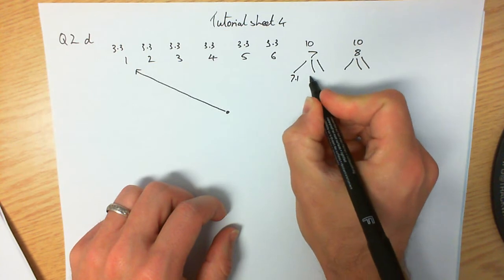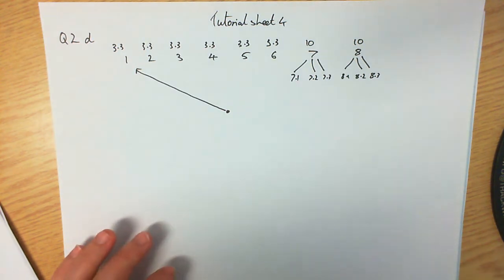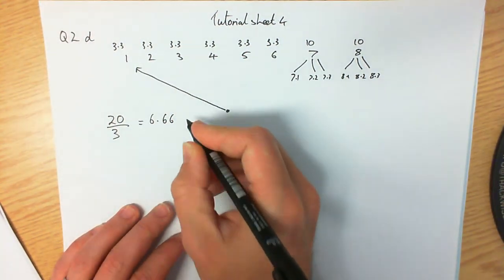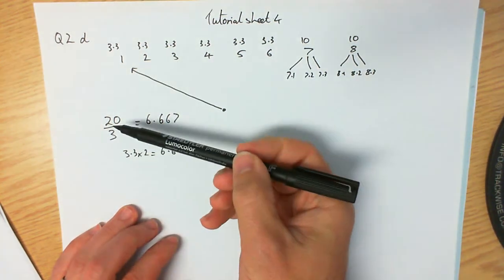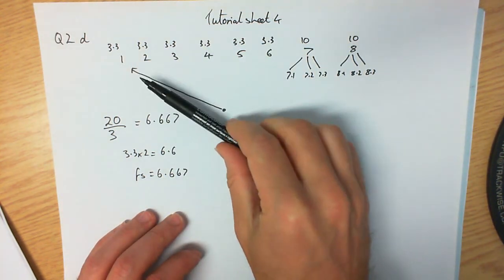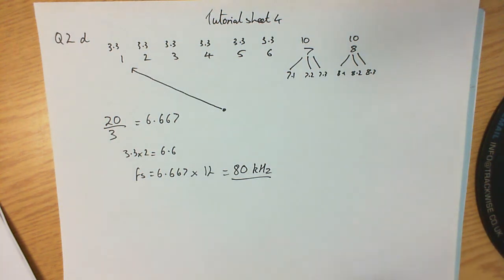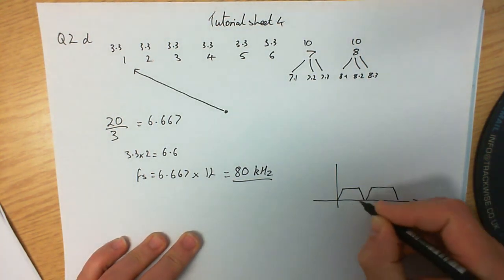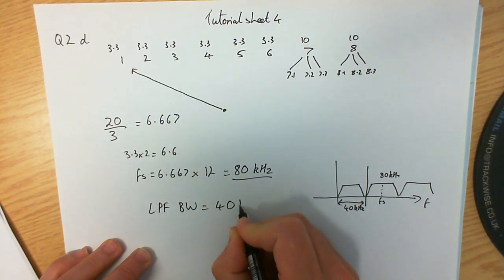EEE224/227 Tutorial sheet 4: Q9 part d